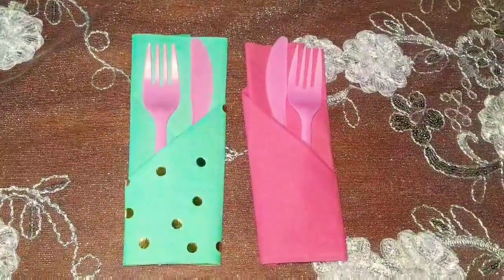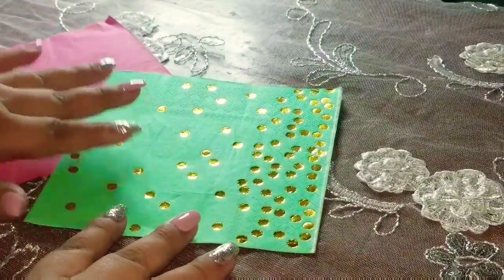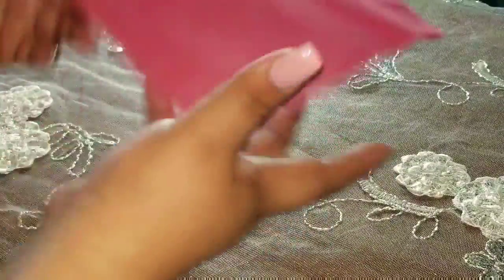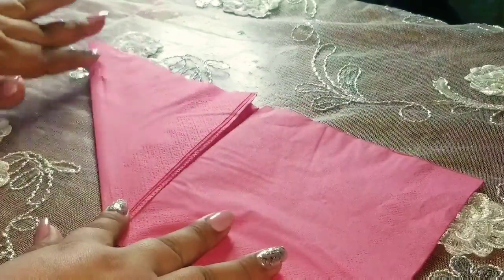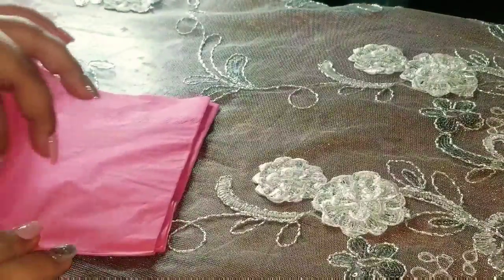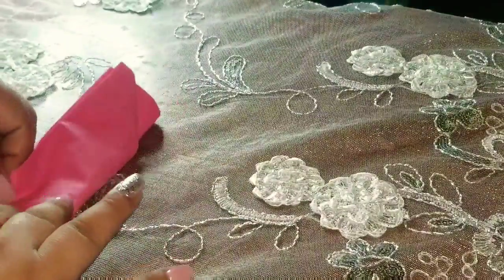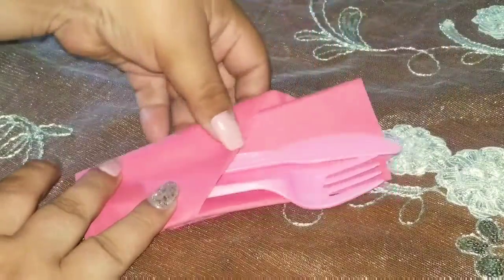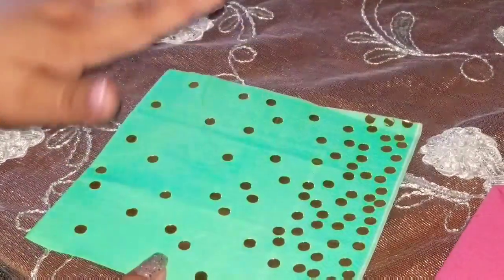Cómo doblar una Servilleta de papel para una fiesta DIY | IDEAS DE DOBLADO DE SERVILLETAS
Doblar servilletas de papel - Decorar la mesa con servilletas
espero les guste este videito...
saludos desde california amigas :)